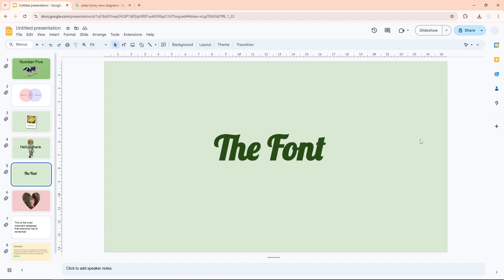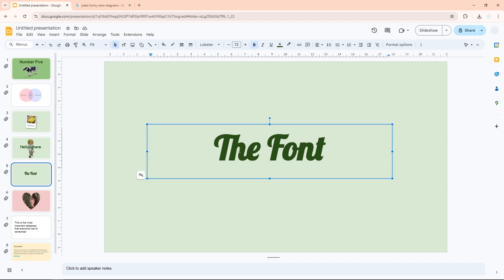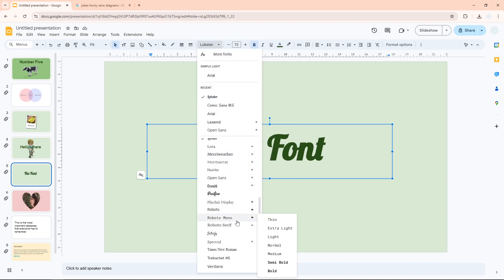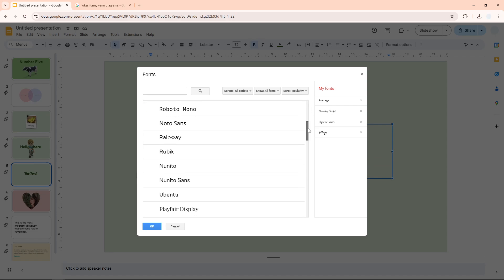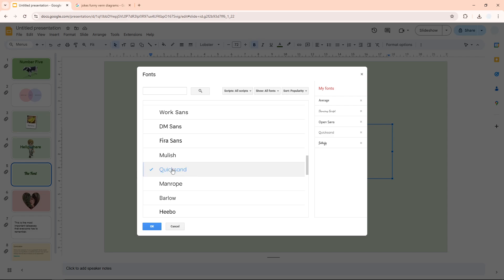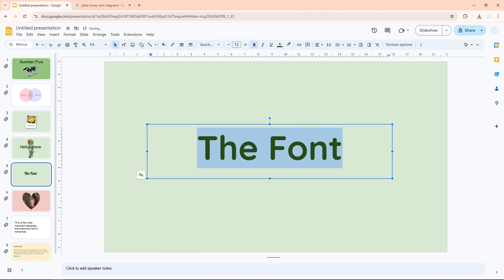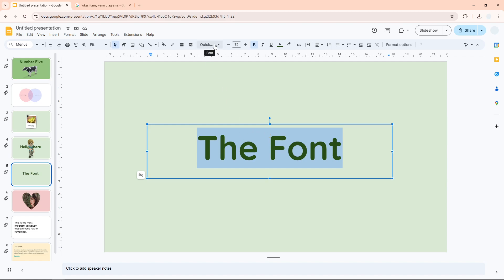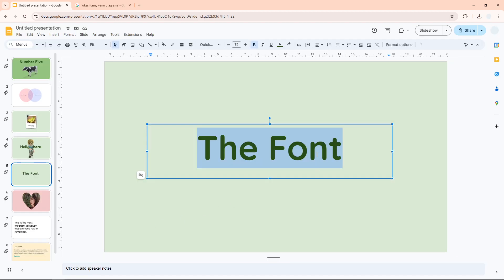How to Find, Add, and Remove Fonts in Google Slides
👉 In this video, you'll learn how to find, add, and remove fonts in Google Slides to enhance your presentations. Discover tips for customizing your text and choosing the perfect font style for your content.